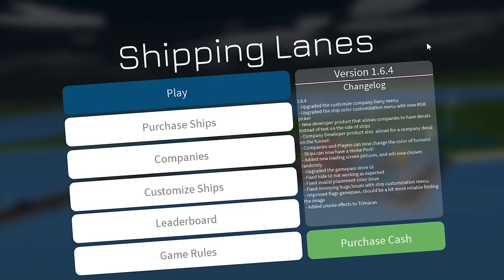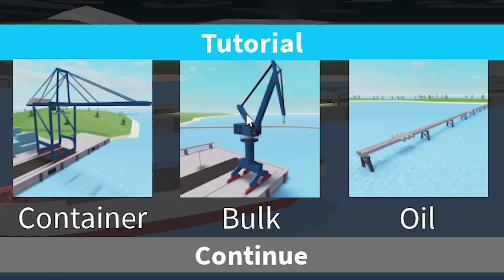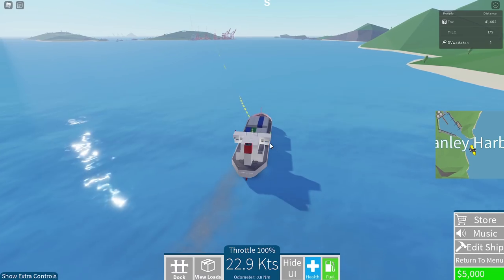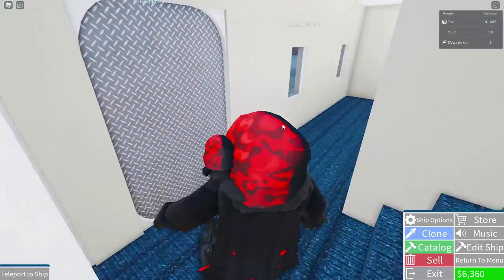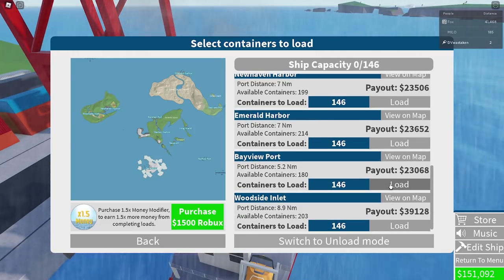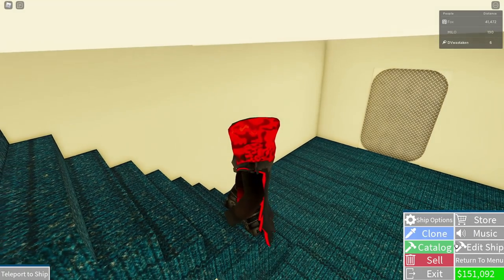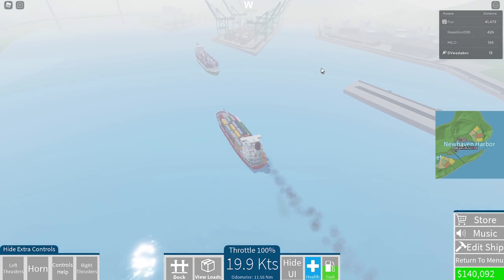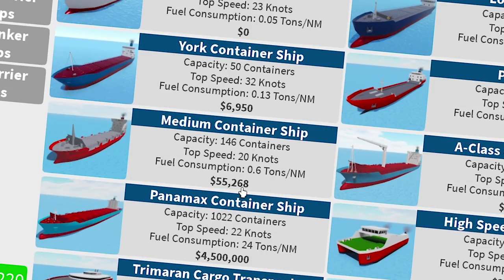Making the BIG $ In Shipping Lanes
Making the big money running my own Shipping company in Shipping Lanes on Roblox!